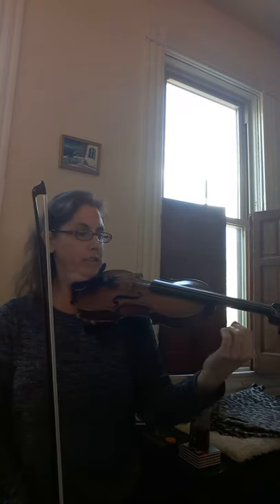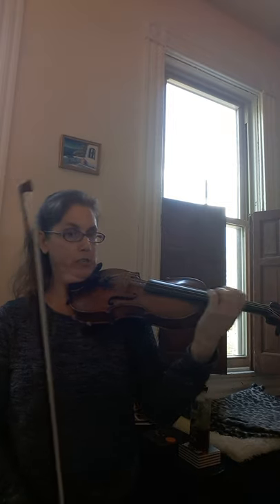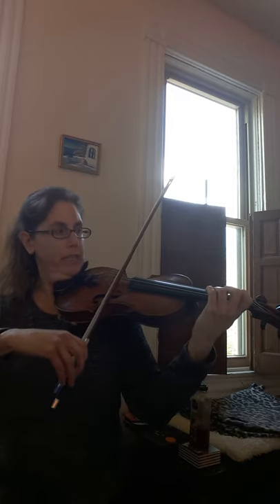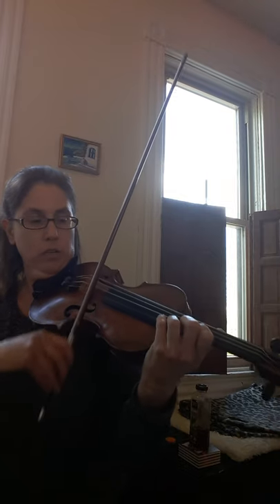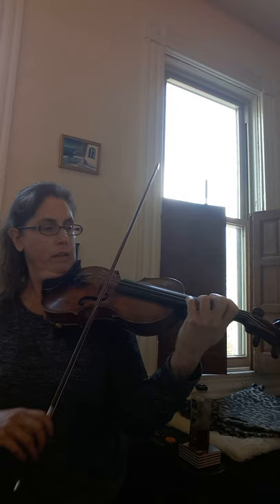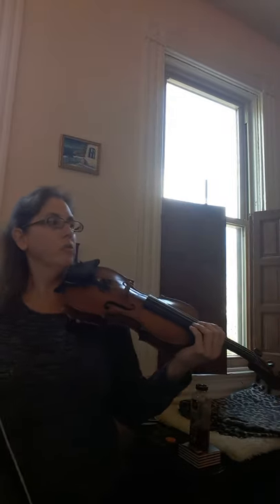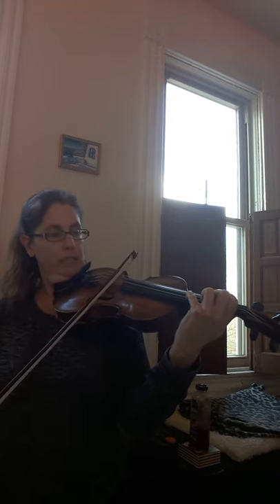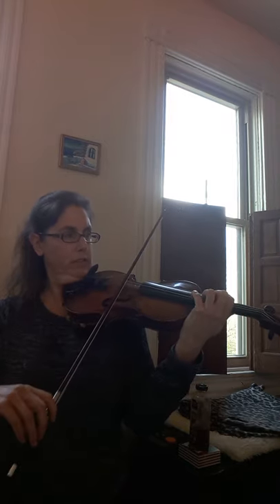Practice steps, octaves, D major, Flesch, violin practice video